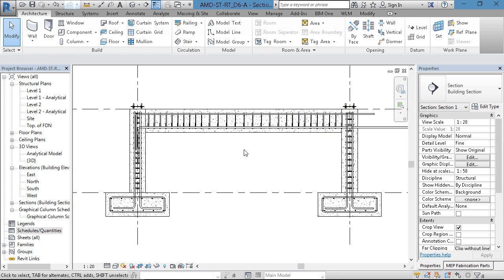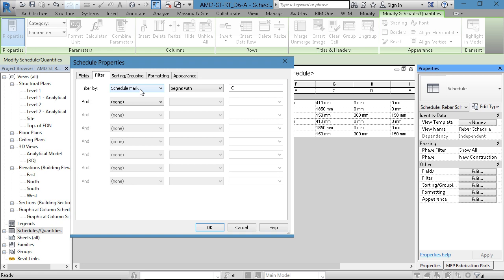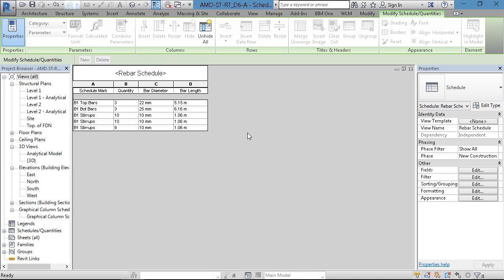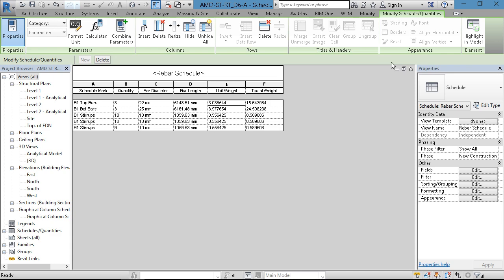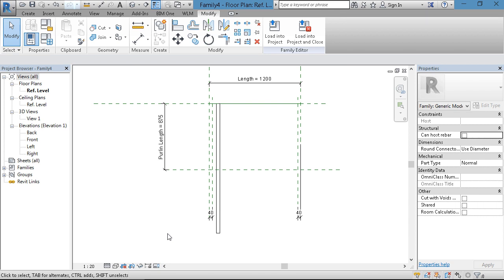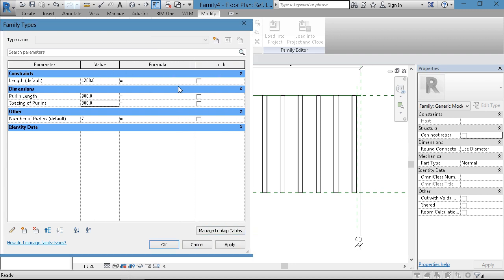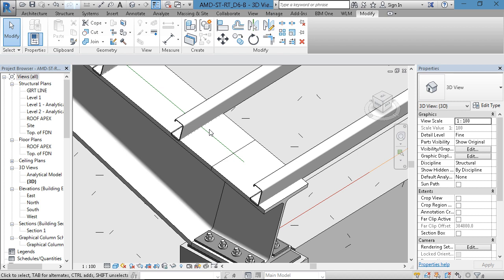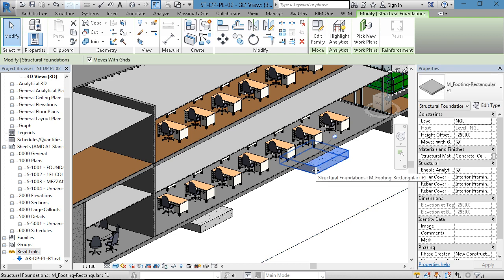BPD ST Rebar quantity takeoff and parametric purlin layout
During my inhouse training with our structural BIM team.
Thanks to the assistance of Alden
Video is quite long due I do back and forth from my place to team member's place